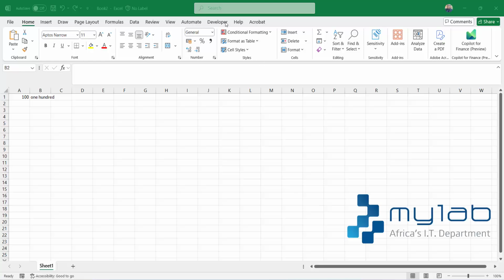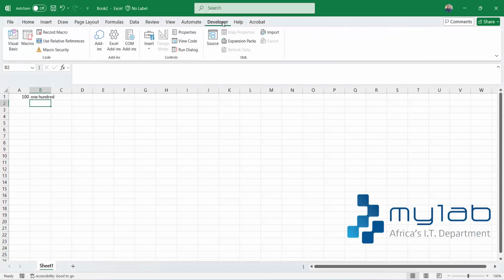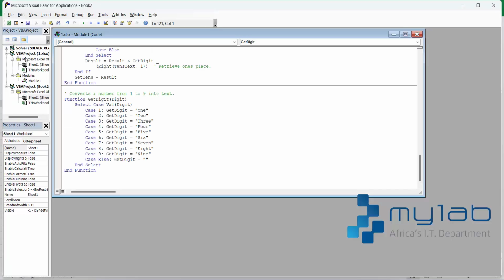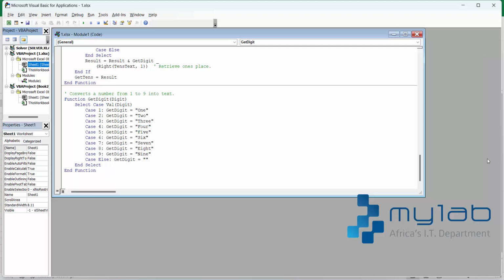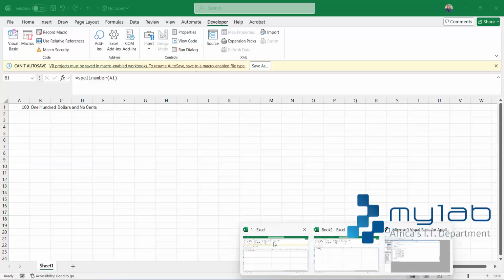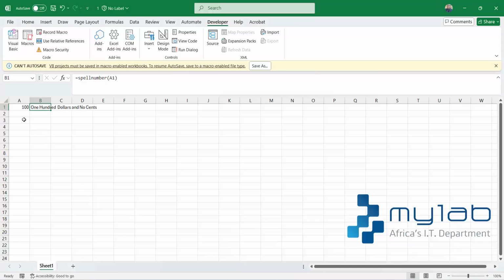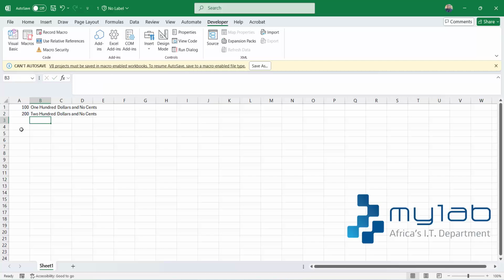How to convert numbers to text in Excel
This video shows how to use the SpellNumber VBA formula in Excel